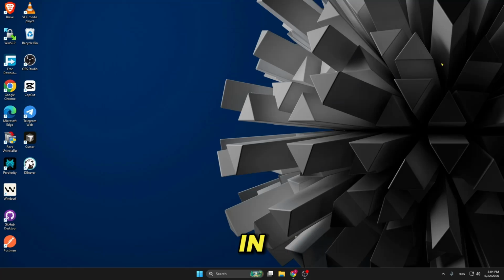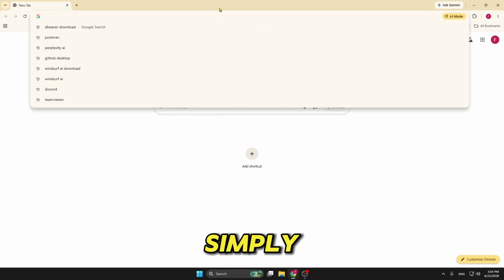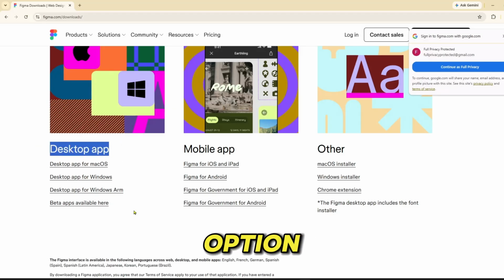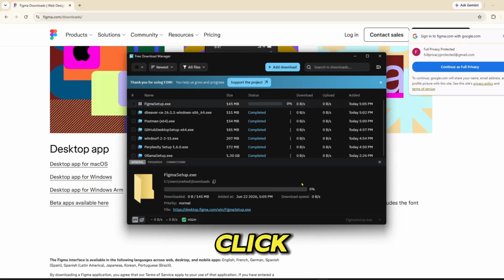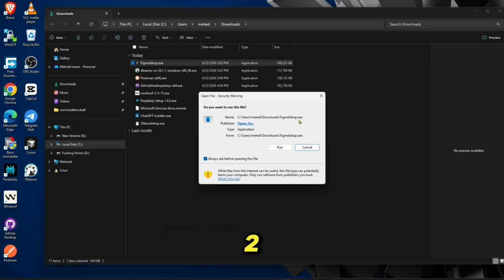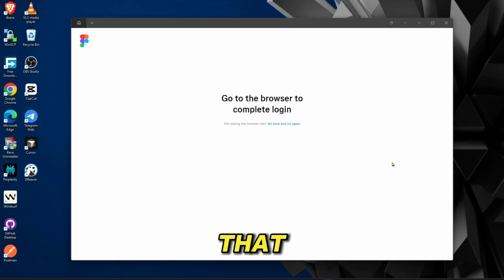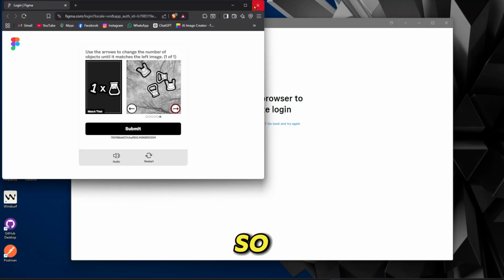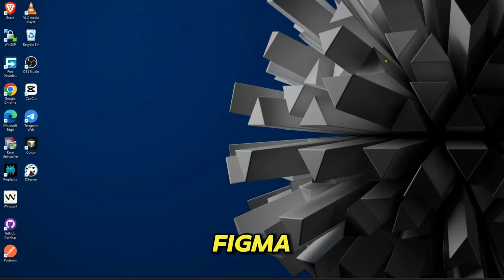How to Download & Install Figma on Windows 11 (2026 Guide)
Want to download and install Figma on Windows 11? In this quick 2026 tutorial, I'll show you how to download the Figma Desktop app, install it correctly, and start designing in minutes.

Figma is one of the most popular UI/UX design tools used by designers, developers, students, and teams worldwide for creating websites, mobile apps, wireframes, and prototypes.

• Download Figma Desktop
• Install Figma on Windows 11
• Figma Setup Guide
• UI/UX Design Tool Tutorial

💻 Perfect For

* UI/UX Designers
* Web Designers
* Developers
* Students
* Product Designers
* Figma Beginners